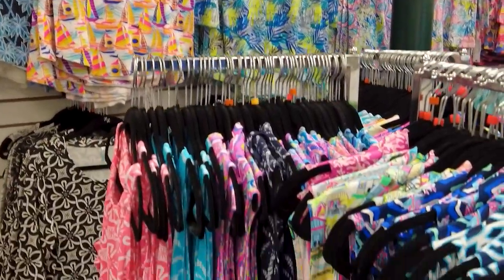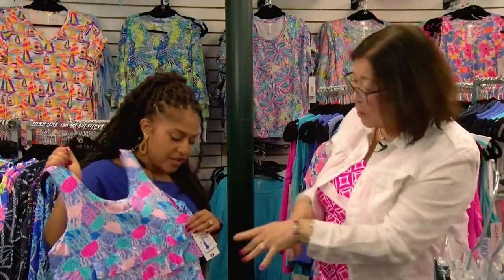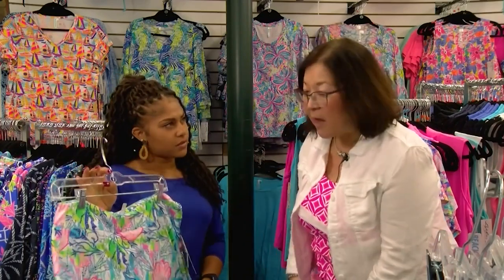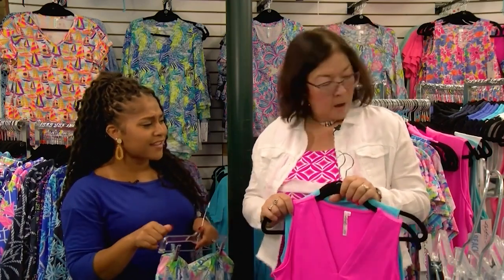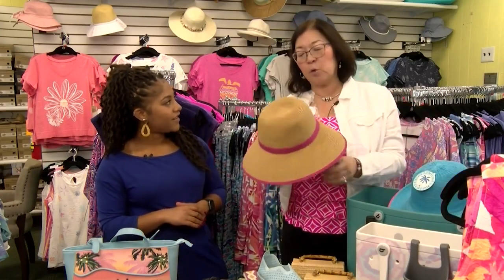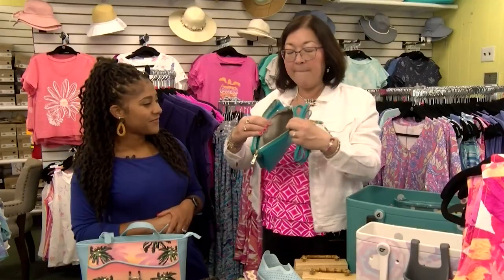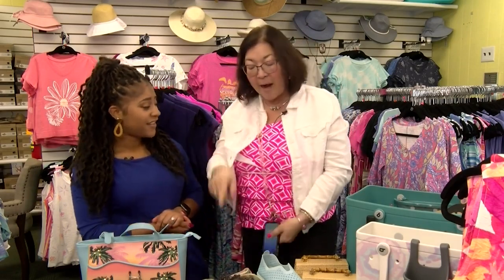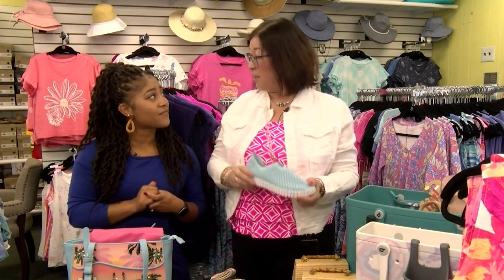Keeping it Cool with Blooming Boutique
Explore Blooming Boutique's SPF summer trends that keep you cool.